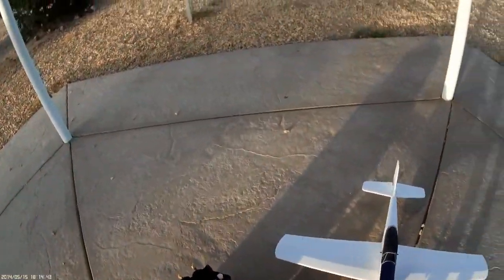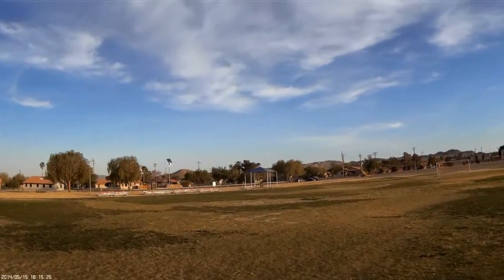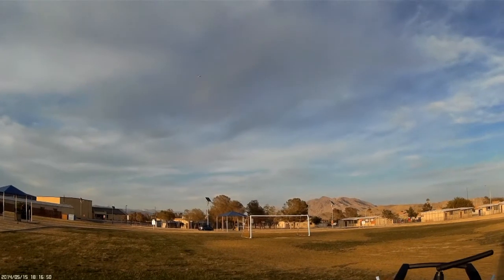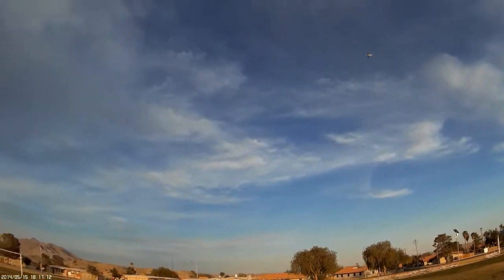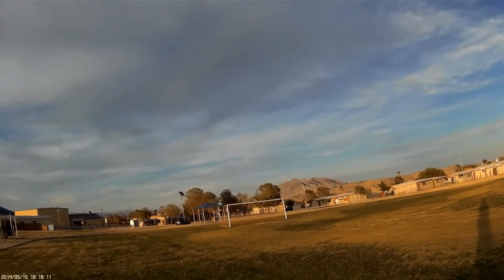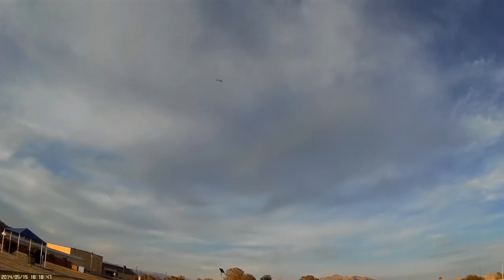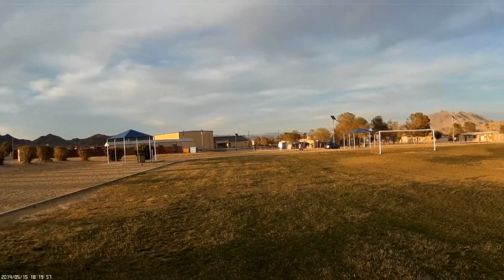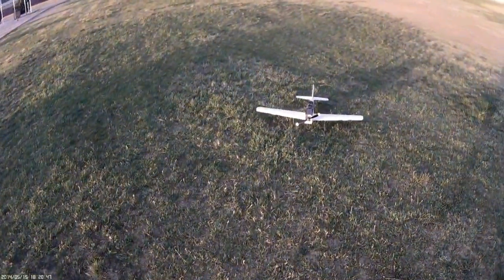Flite Test FT Mustang flight demo - 15 May 2014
Hey gang!

Here's a quick video I shot demonstrating some of the Flite Test FT Mustang's characteristics. I demonstrate stalls, inverted flight and just general park flying capabilities.

This model is too darn much fun and I highly recommend it. good job Flite Test...keep 'em coming!